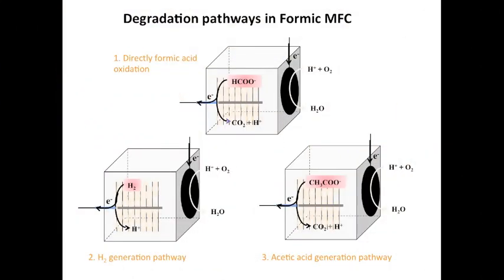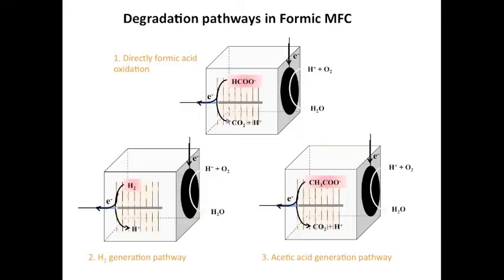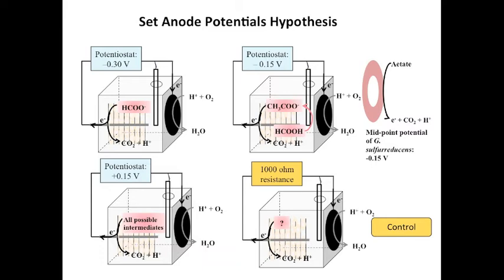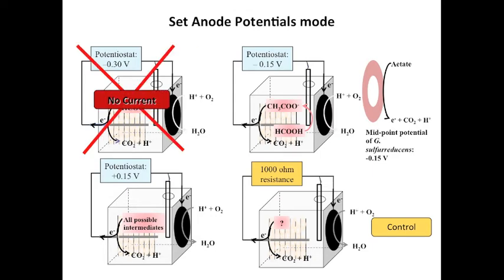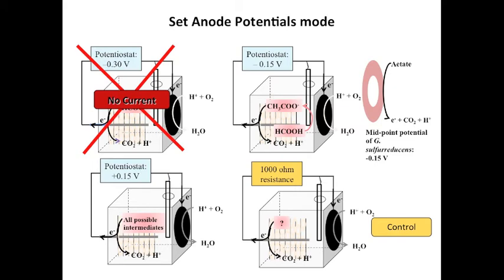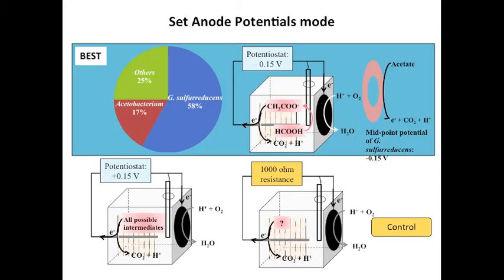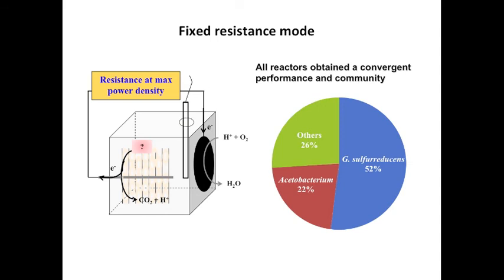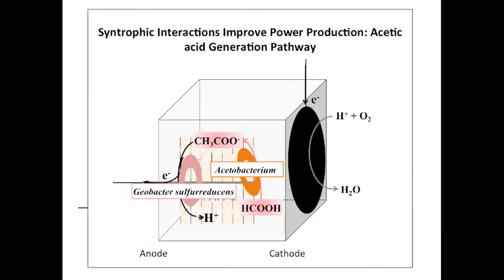B&B: Syntrophic Interactions in Formic Acid Fed MFC's (Dan Sun and Doug Call)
Video Abstract from Dan Sun and Doug Call on their recently published B&B paper entitled "Syntrophic interactions improve power production in formic acid fed MFCs operated with set anode potentials or fixed resistances."